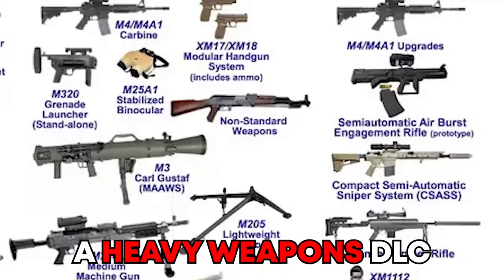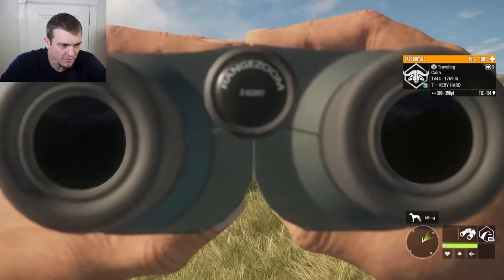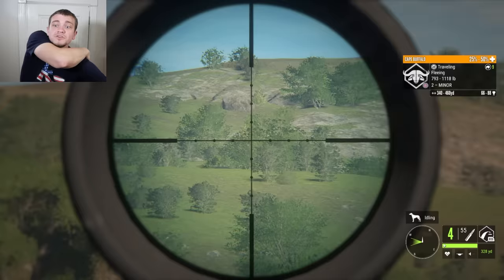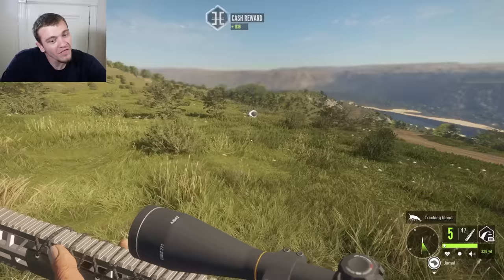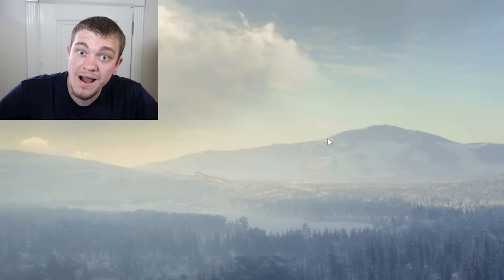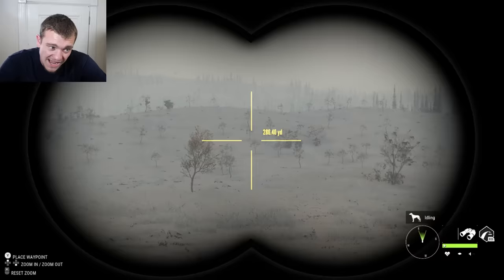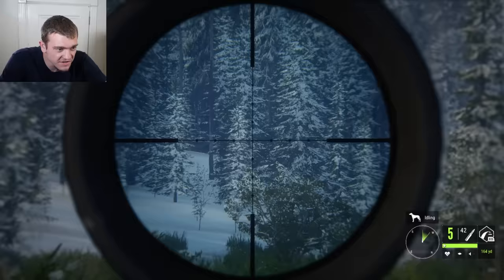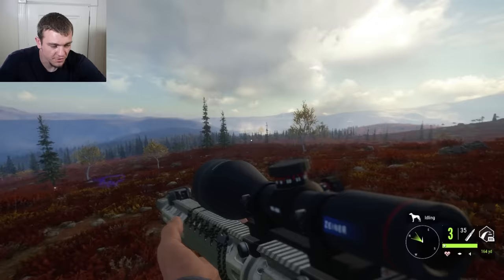I Tested the New Heavy Weapons DLC?